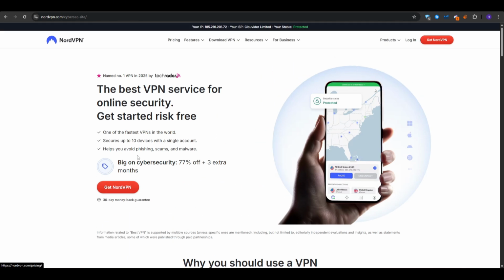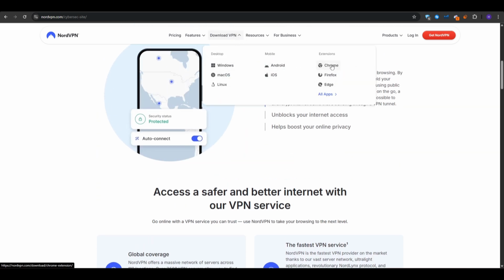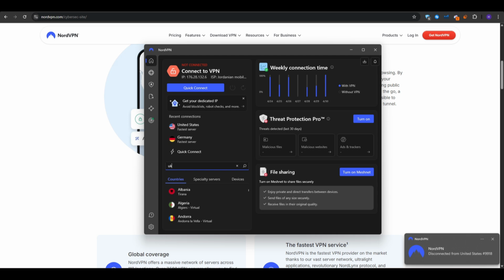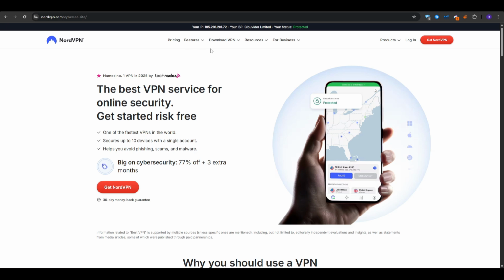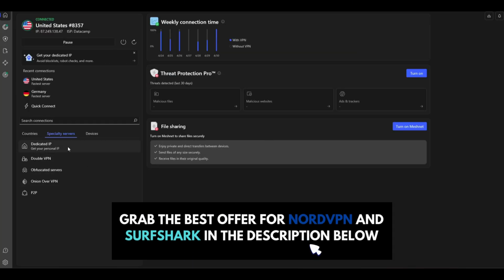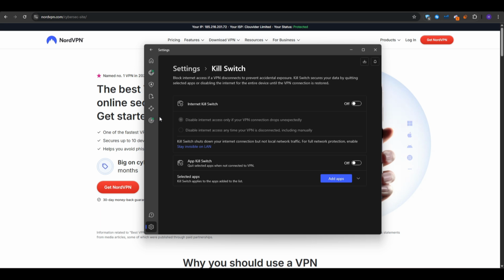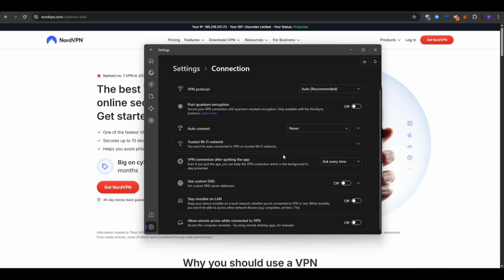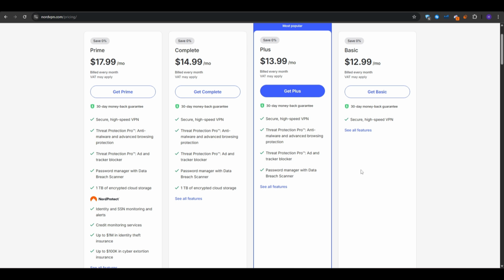How To Change Location With Nordvpn ( 2025 )